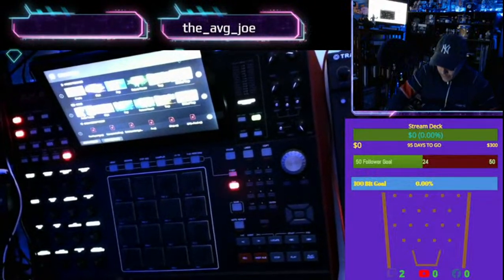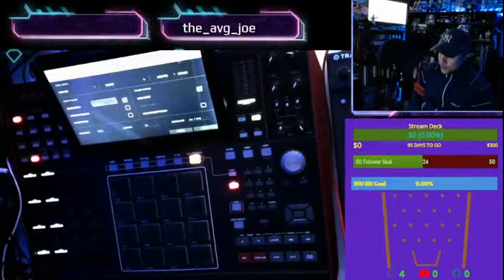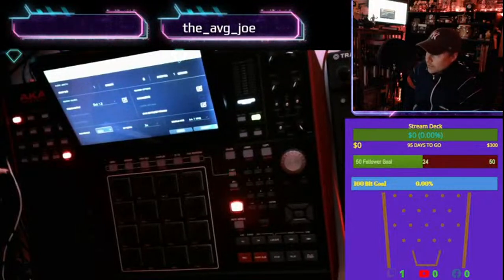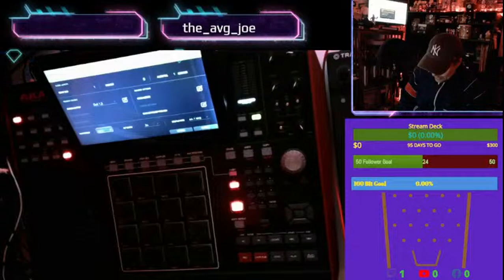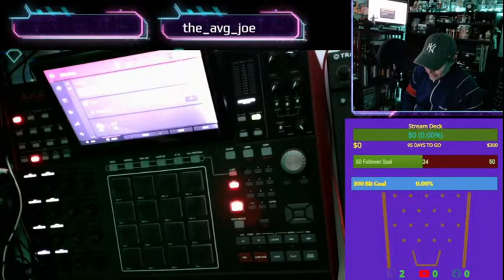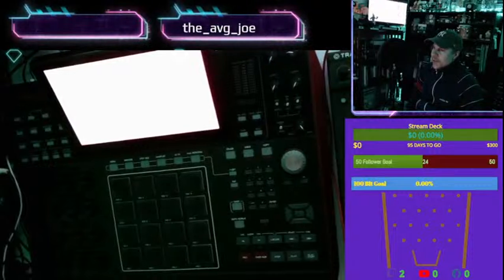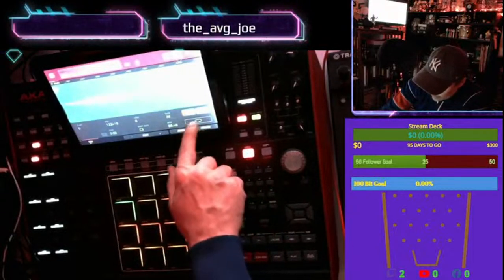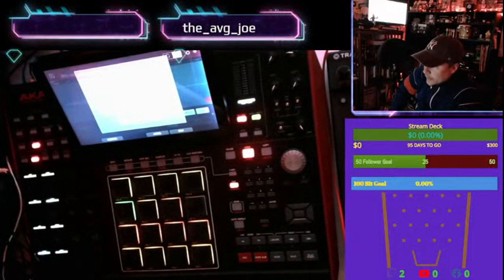MPC X : Adding Vocals and Exporting Beats